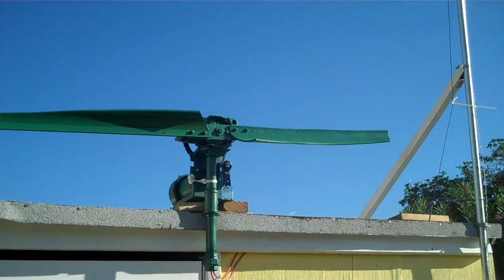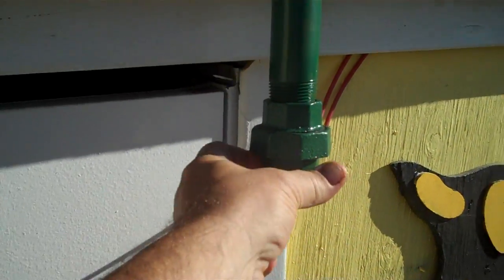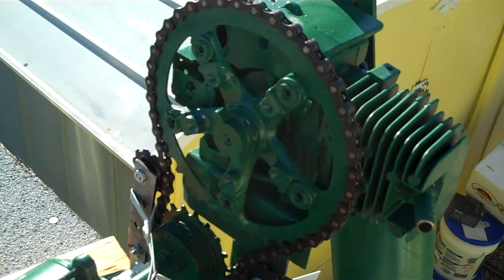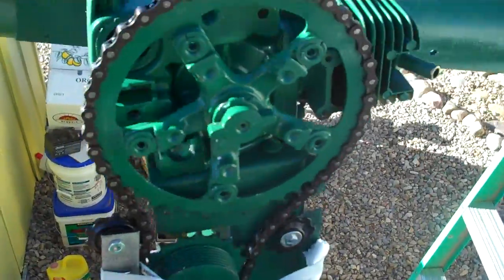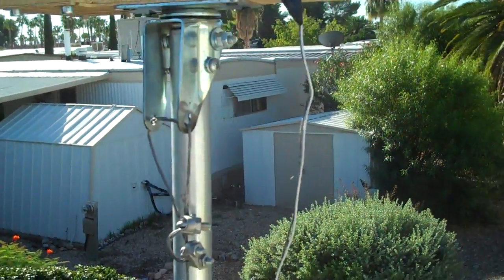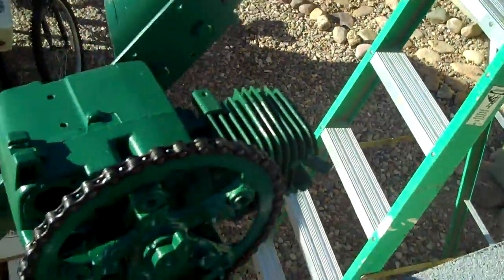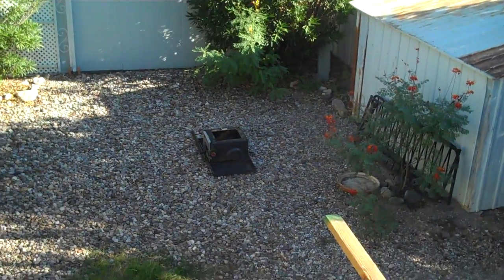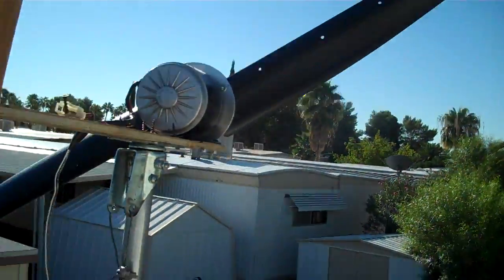Home-made wind generators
windmill assembly update